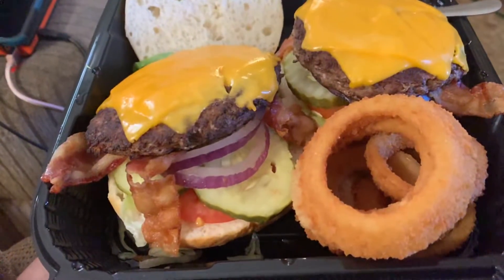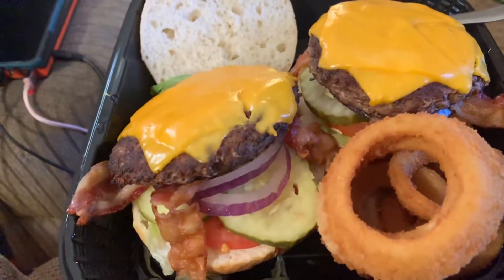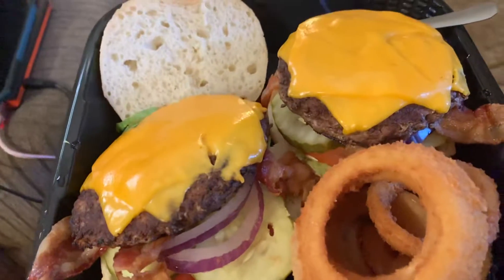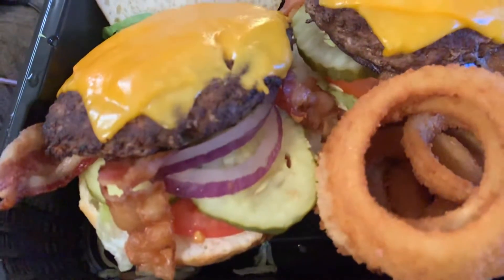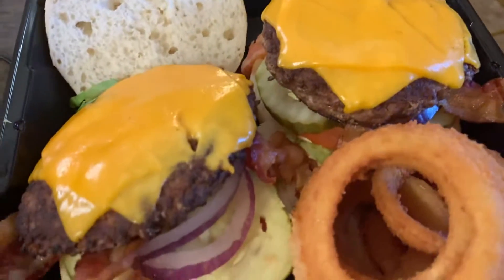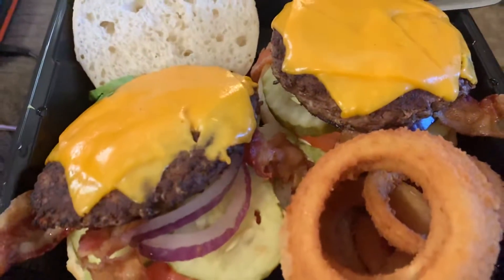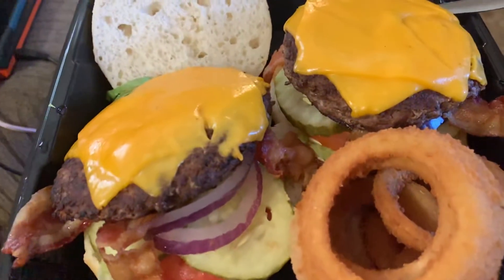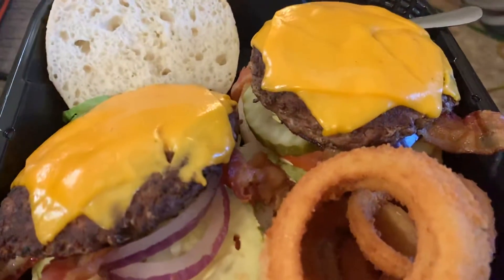The Ridiculous Burger from Ridiculous Burger